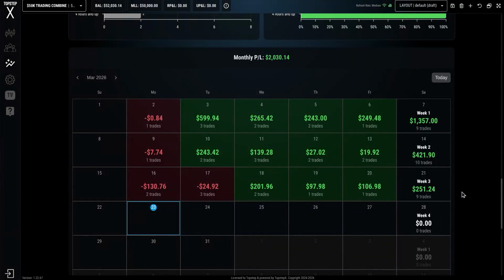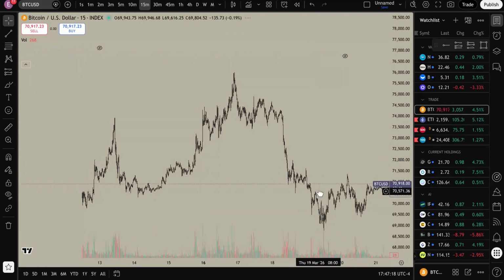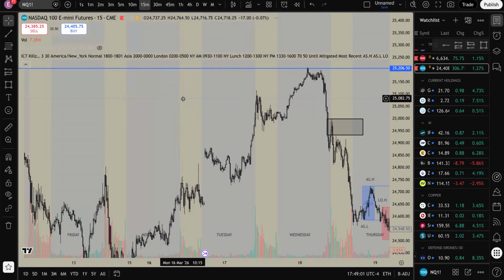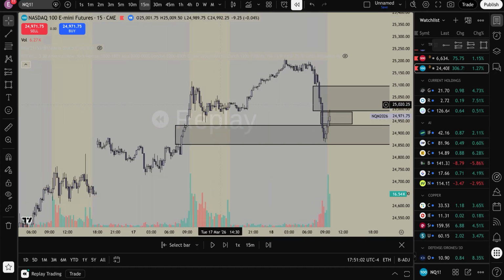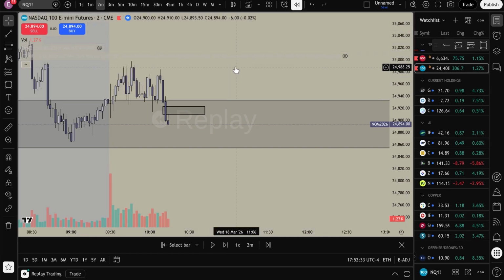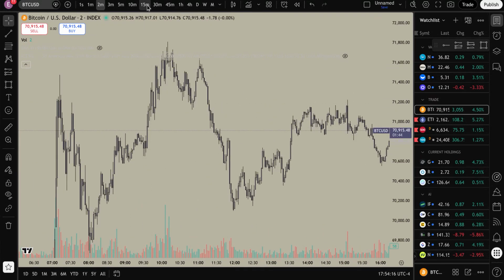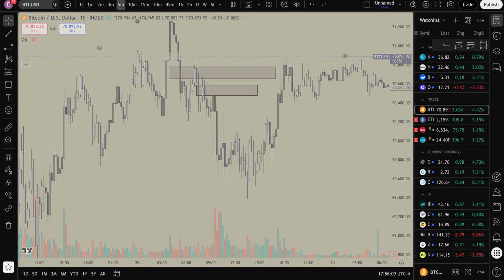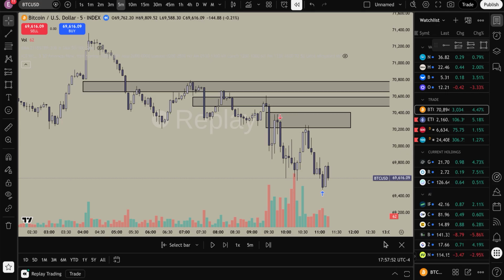The exact entry model that I used to make $2000 on Topstep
In this video, I break down my entry model for Nasdaq and Bitcoin futures that I used to make over $ 2,000 on Topstep X.